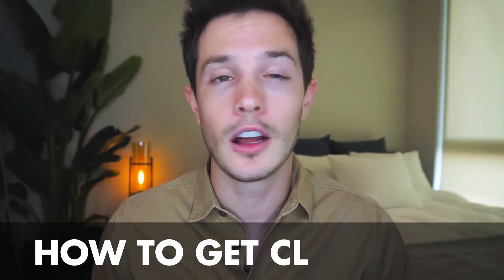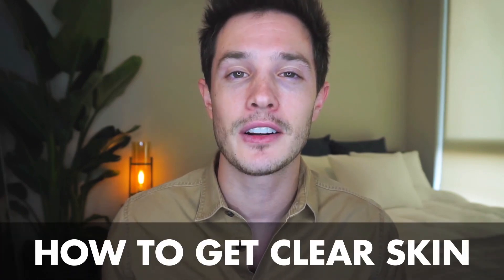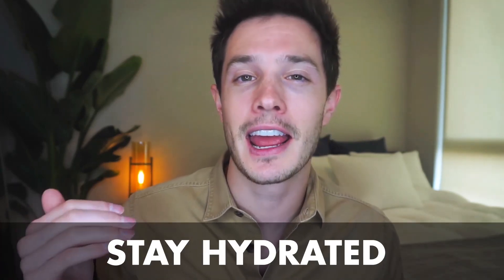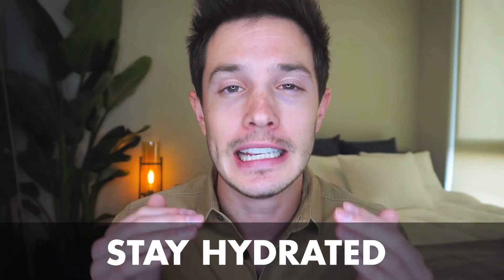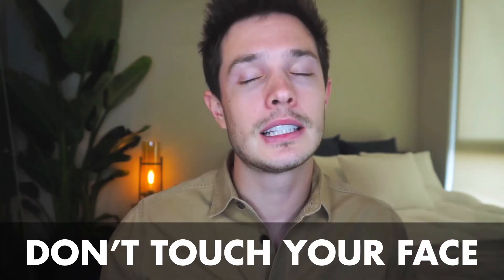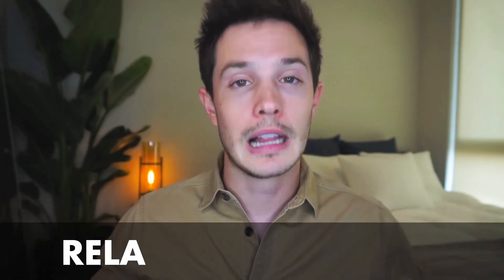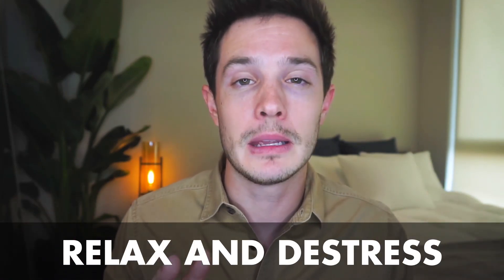How to Get Clear Skin | Skin Care Routine for Clear Skin | Tiege Hanley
We hope you enjoyed this video about the how to get clear skin.
TRY TIEGE
Want to give Tiege Hanley a try?
VIDEO SUMMARY
AN UNCOMPLICATED SKIN CARE ROUTINE on how to get clear skin. Unfortunately, there’s tons of products, brands and misinformation out there you have to search through to find what’s right for you. But don’t worry, we have the right routine with the right products so you can achieve clear skin.

00:00 Acne, Aging Marks and More
Whether you’re struggling with acne and pimples, aging marks or any other unfavory blemishes, they are impeding your ability to have clear, radiant skin. Lucky for you, Tiege Hanley’s uncomplicated skin care routine is easy to use, fragrance-free and will help you get the clear skin you’re looking for.

1:00 Stay Hydrated
We know you've heard this from us before, but drinking plenty of water throughout the day is one of the best ways to keep your skin clear. A good way to stay on top of this is to carry around a reusable water bottle with you throughout your day-to-day life. For more information on how water can help keep your skin clear, check out our blog 5 Benefits of Drinking Water for Skin

01:29 Have a Healthy Diet and Lifestyle
This includes limiting your daily sugar intake, cutting back on alcohol and ensuring you get eight-hours of sleep every night. Alcohol dehydrates your body and causes dry skin and breakouts, sugar leads to pimples and getting the right amount of sleep every single night brings new skin cells to the surface. So diet and lifestyle work hand-in-hand, and you want to make sure you have healthy routines in place.

02:11 Don’t Touch Your Face
We know this one can be difficult for everyone because we do it so subconsciously, but touching your face carries the bacteria, dirt and grime that’s on your fingers to your face and pores. So, try to be more conscious of how often you’re touching your face, and practice good hygiene by regularly washing your hands with soap and warm water, and use hand sanitizer whenever out and about. To learn how to break the habit of touching your face, read our blog post How to Stop Touching Your Face

03:11 Have a Regular Skin Care Routine in Place
It is paramount you wash your face twice a day, exfoliate twice a week and moisturize in the morning and at night. Tiege Hanley’s Level 1 Skin Care System comes with all of these products so you have everything you need; however, Level 3 comes with a Super Serum and Eye Cream if you struggle with aging marks or you want to prevent them from arising in the future. And if you struggle with acne, their Acne System comes with all the products you need for the daily routine and an effective acne cream that combats pimples and breakouts. The most important part is the regularity. Washing your face once a week or applying the moisturizer when your skin is dry doesn’t give yourself the best fighting chance at acquiring clear skin. So implement this into your daily routine and be consistent with it.

05:41 Shower Regularly
We know, this one sounds obvious, but it’s important you shower everyday and use body wash or a soap bar. Jumping in-and-out quickly without properly scrubbing away all the bacteria won’t help you achieve clear skin. Plus, you can actually wash and exfoliate while you’re in the shower to save yourself some time. Looking for the best shower routine?

06:33 Relax and Destress
Take time throughout the day or week to relax and destress. Stress is one of the leading causes when it comes to acne and breakouts, so it’s important you take time to go for a walk, do some stretches, squeeze a nap in somewhere during the day or even go for a snack to take a break from work.